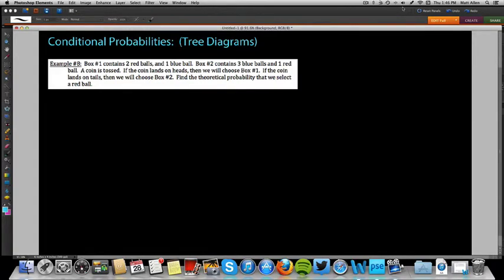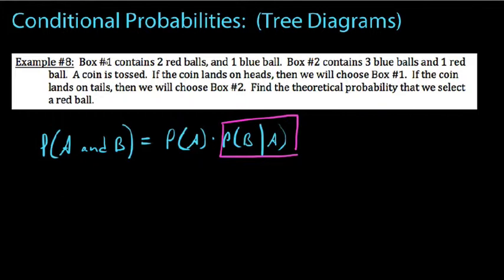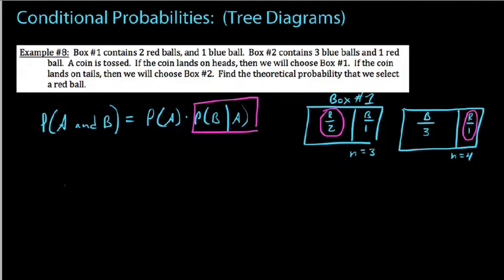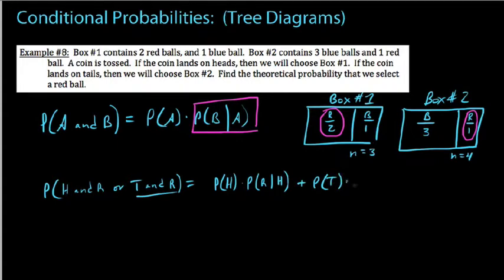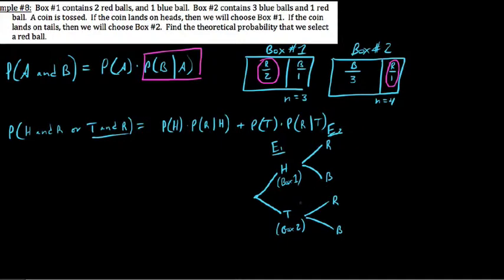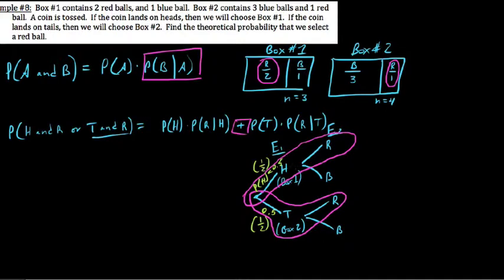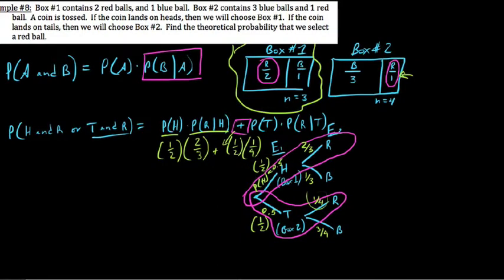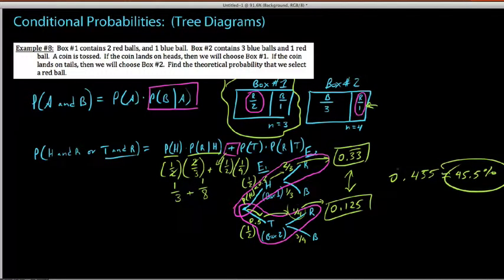Probability Multiplication Rules (Tree Diagrams)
In this video I review how to construct and use a tree diagram for use in determining more complex conditional probabilities.